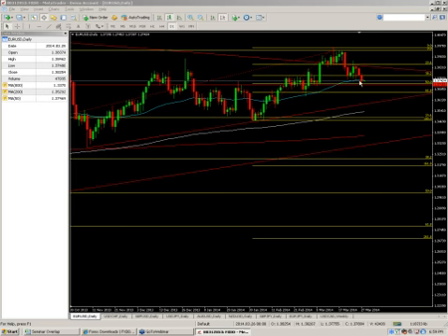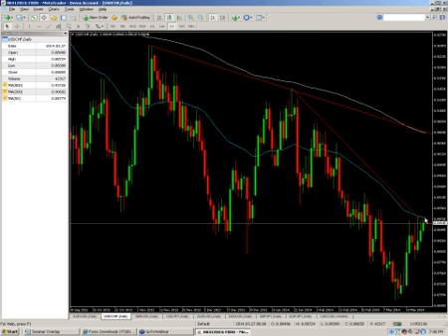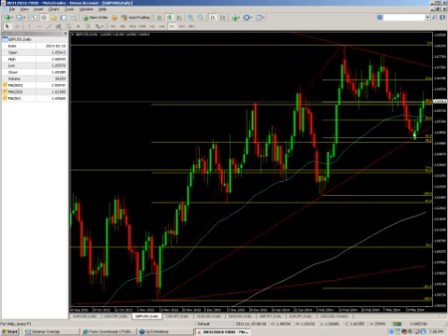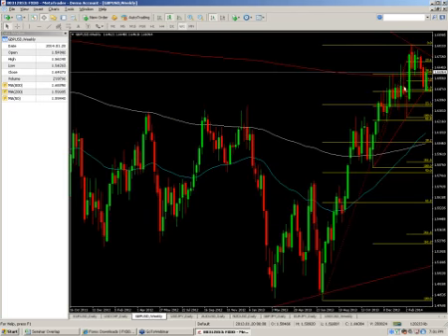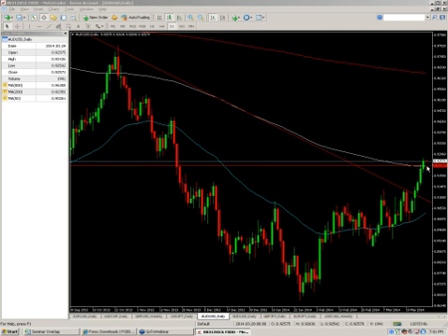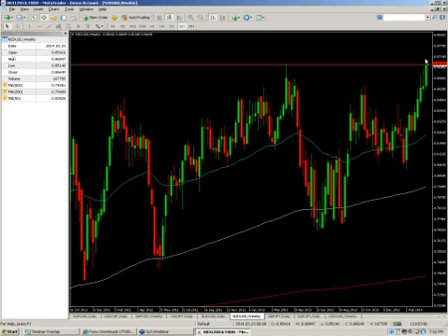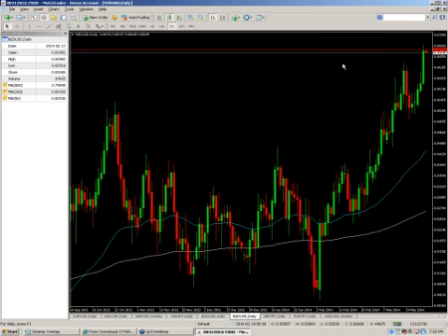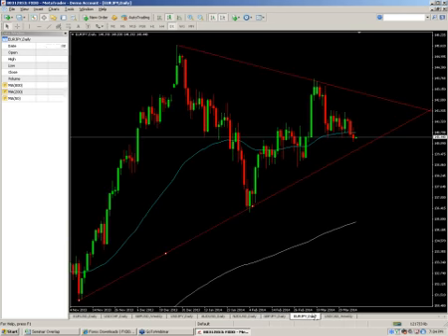Tribe Forex Daily Market Analysis 03-27-2014